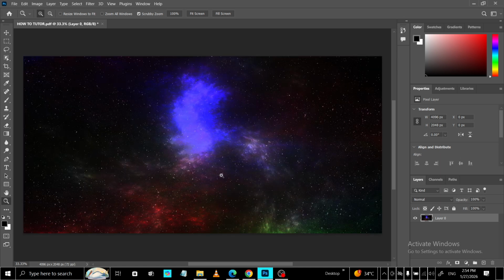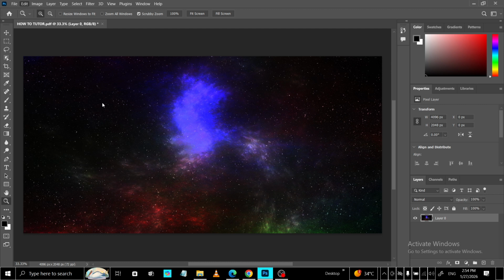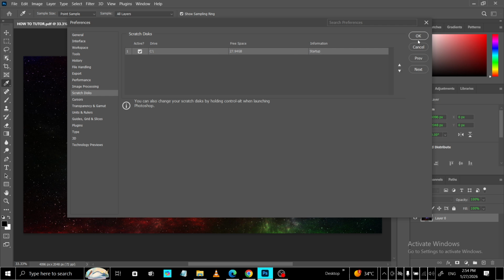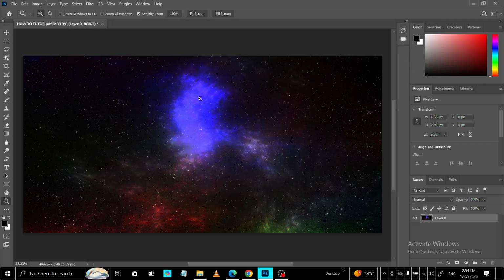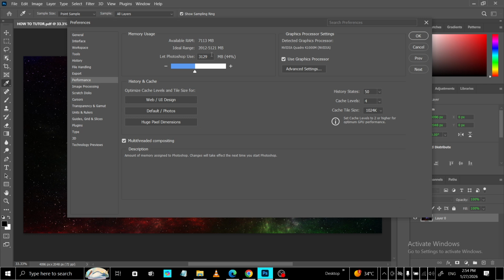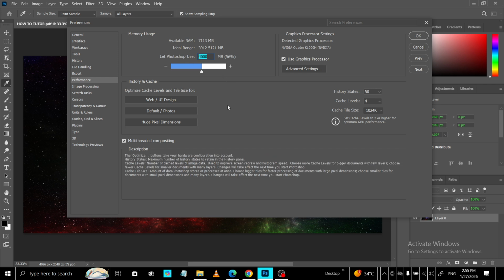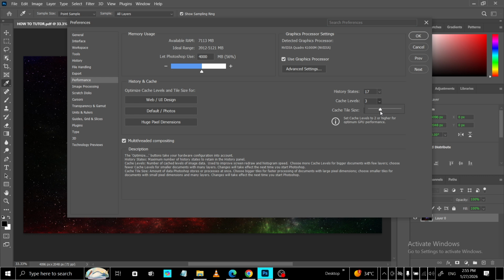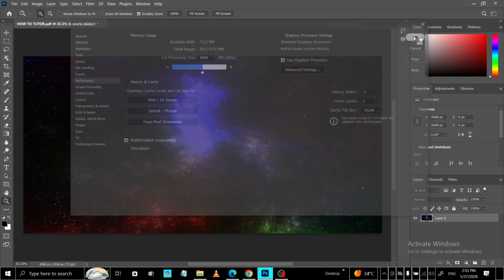How to Make Adobe Photoshop Faster 2026 (Full Guide)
In this video, we delve into effective strategies to enhance the performance of Adobe Photoshop. Whether you're a professional graphic designer or a hobbyist, you will discover actionable techniques that can significantly improve your workflow and increase software speed.

By the end of this tutorial, you'll have a comprehensive understanding of how to optimize your Adobe Photoshop settings and utilize hardware efficiently. Watch till the end to fully equip yourself with the knowledge to transform your editing experience and boost productivity!